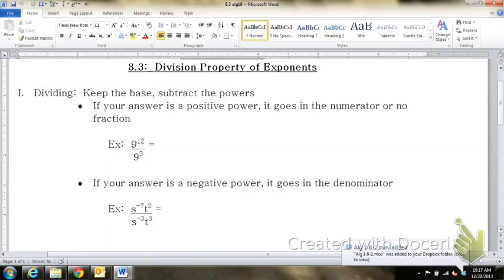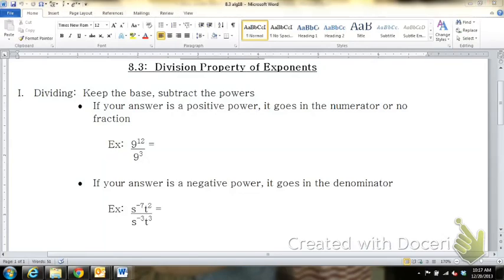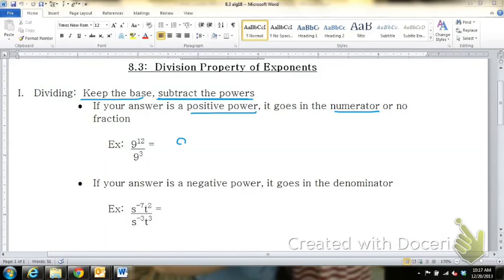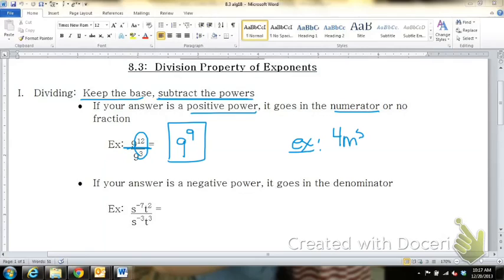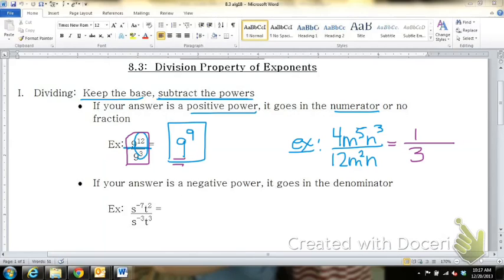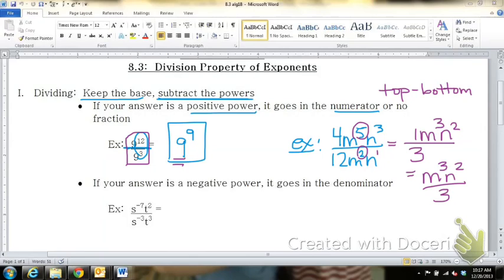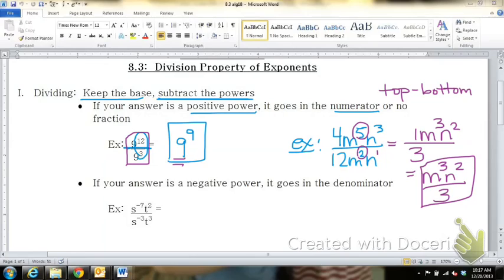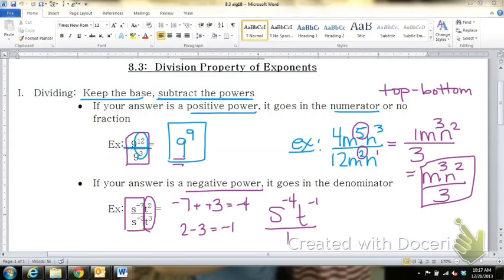Alg 1 8.3